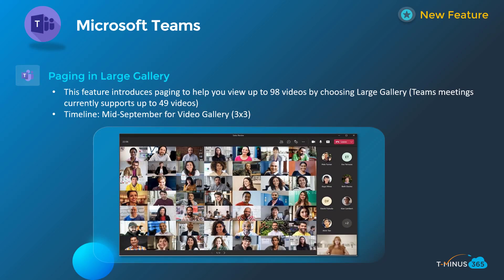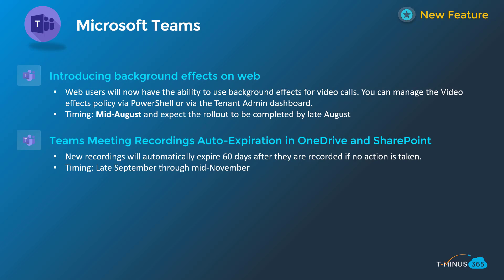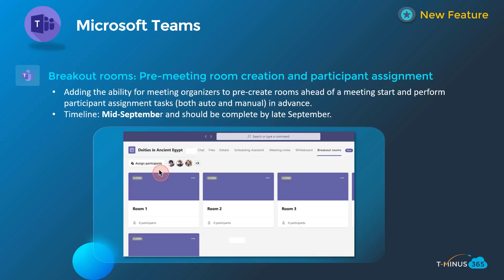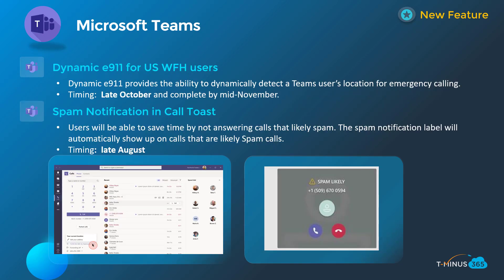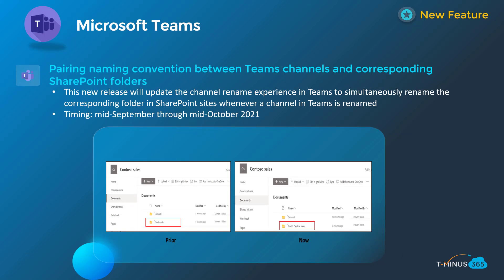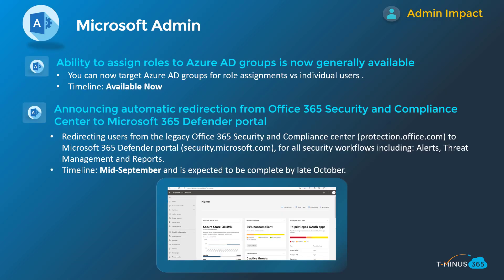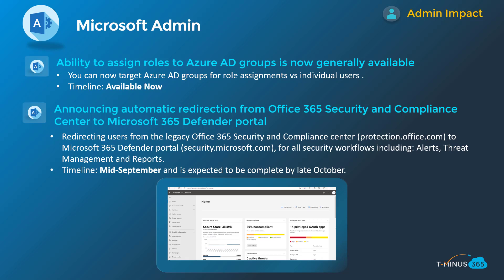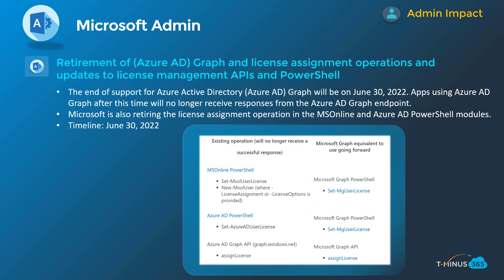Microsoft August 2021 Updates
In this video, I cover all the relevant Microsoft updates in August 2021 related to the MSP channel.

Here is a link to a detailed document on all of the updates